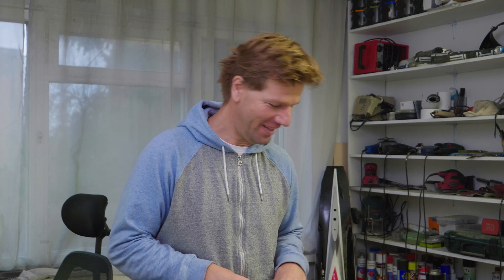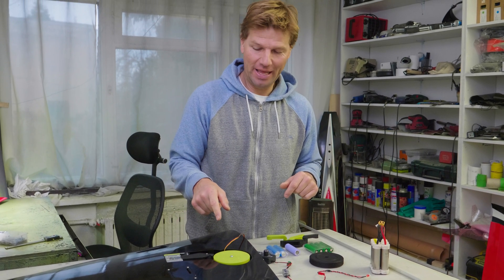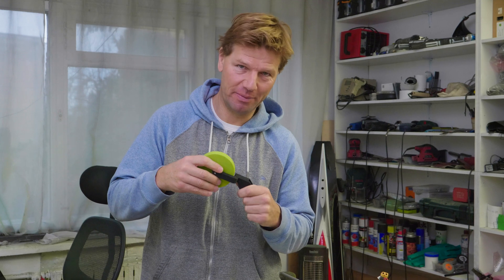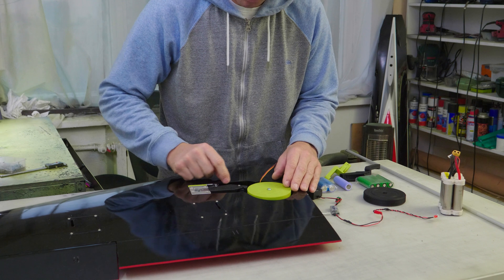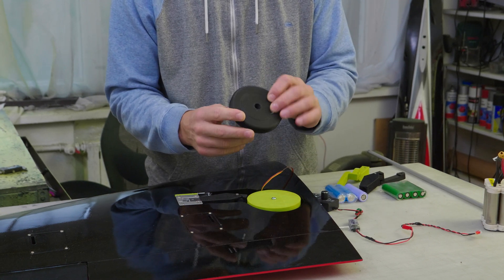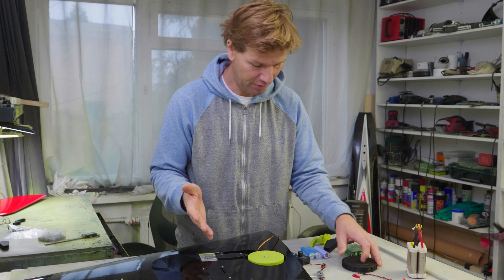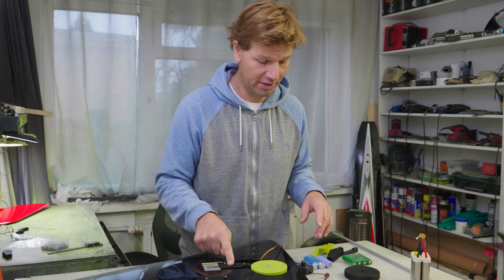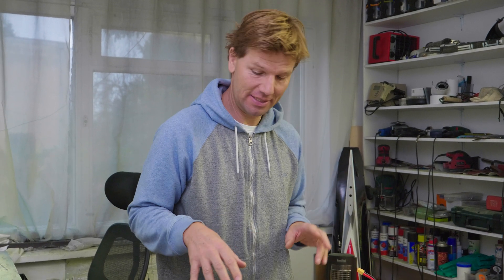TechTalk EDF Jet Odyssey 3D printed Landing Gear, Li-Ion batteries - why I use them.